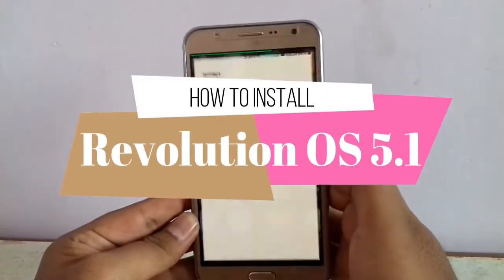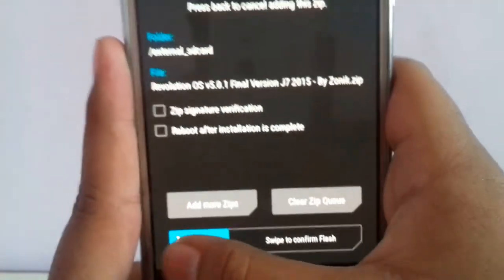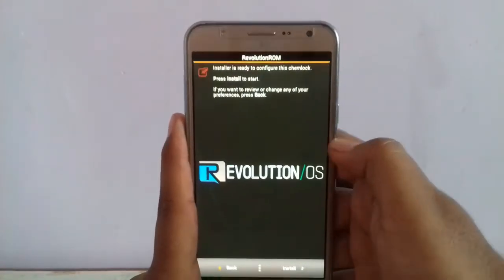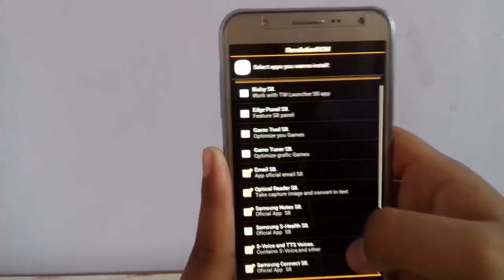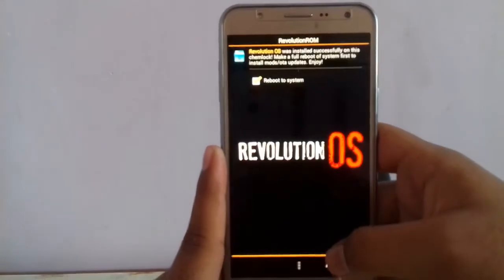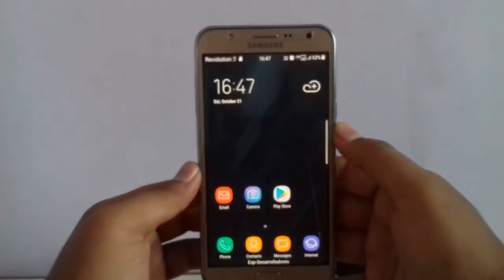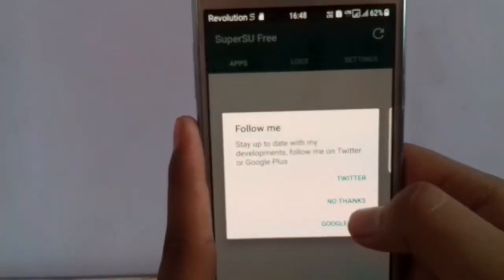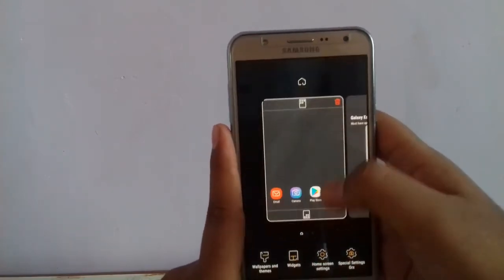REVOLUTION OS V5.0.1 FOR GALAXY J7 (2015) | INSTALLATION | FULL REVIEW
Hey guys, I am Irfan, and this is CUSTOM OS FOR SAMSUNG GALAXY J7